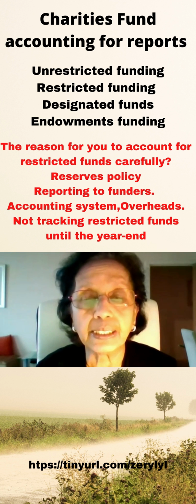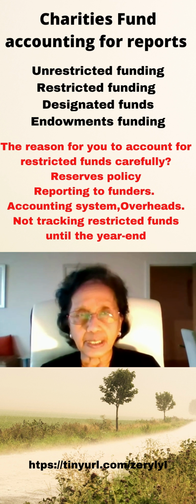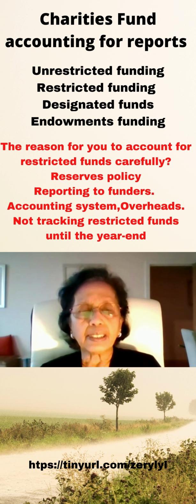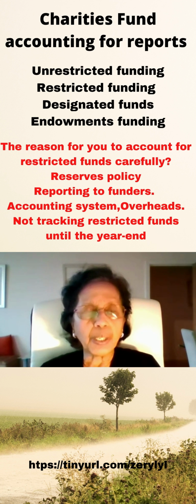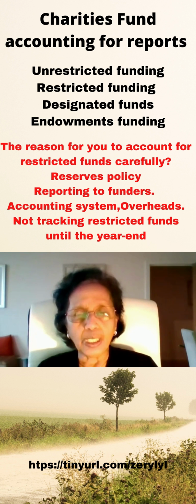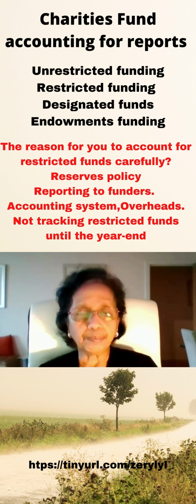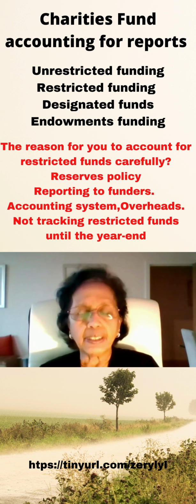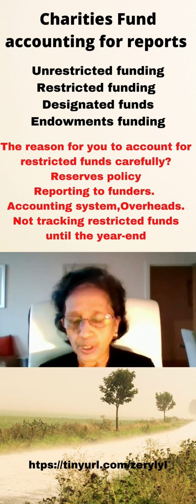Fund accounting for charities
The main difference between maintaining accounts in business and charity is accounting for funding. Fund accounting for charities splits the income and expenditure charges into several categories according to the purpose of funding received from the funders.
Let me look at the different types of funding that a charity receives when running it.

Unrestricted funding

Funding is received from a funder, not for any particular purpose mentioned by them. The charity can use this fund for any expenses in running a charity set by the trustees.

Restricted funding

The charity could only use the charitable purpose said in the donor's information document when donated to the charity.

Designated funds

Some charities seek this funding for unexpected repairs or to purchase special equipment. When they receive it, this funding needs to spend on that purpose.

Endowments funding

It represents the capital funding that some charities receive from the donors, so; the trustees take responsibility for investing or spending on the charitable purpose.

The charity's accounting staff doing the accounts have to allocate the income and expenditure according to the type of funding. Then it becomes possible to find the balance of the funds at any time. It needs regularly doing, and if someone finds mistakes made in the spending pattern of the restricted funding, they could face a severe problem.

Therefore, the urgency to maintain the funding accounts is unavoidable.

The reason for you to account for restricted funds carefully?

If you mistake allocating the expenditure for the restricted funds, the accounts will show a surplus in the limited funds at the end of the year. That is not correct. They might ask you to pay back or expect you to do more activities using the surplus fund. Therefore, what will happen is you will end up spending money that you do not have and face a severe cash flow problem in the end. That might put pressure on you to raise additional funding.

That will make you aware that your reserves policy has some issues.
It indicates that most of your funding is restricted; therefore, you need to look for other funding sources to top up these deficits from your restricted budget. Do not use limited financing for anything other than its purpose, even if you intend to pay it back.

Reserves policy

Every charity needs to have a reserve policy and establish appropriate amounts of funds kept in reserves for the charity to use in the event of losing some of the funding. The restricted fund will not contribute to the reserves policy but will impact it.
A charity having some reserves will influence the funders to take action to help the charity.

 Suppose the nature of a charity's activities is that significant income and reserve levels are restricted. In that case, the level of unrestricted resources the charity should hold may reduce. Monitoring the restricted fund balance is crucial because the reserves policy established may not be appropriate. The charity may have too high or too low a level of unrestricted reserves.

Keeping track of restricted funds during the year will allow better monitoring of financial performance, general reserve levels, and the level of unrestricted funds needed – and will help drive the review and setting of the reserves policy.

Reports to funders.

Usually, funders require charity reports to ensure that the charity appropriately uses the funding. When a donor gives the charity-restricted funds, they will make sure that the charity spends funds on their report's requirements to the charity. Preparation of the year-end accounts differs from the essays you prepare for the donors, including all the activities for which you get the fund and finance reports.

When preparing the annual accounts, the funding and the expenses are allocated appropriately to the different versions so that it helps prepare the reports for the funders. If a charity receives the government's funds, the charity needs to submit an annual report. The yearly report includes all the details about trustees and activities, reserves policy, and financial statement.
Accounting system
A charity must implement a proper accounting system using experienced staff in charity accounting to avoid errors in the accounts. The accounting staff should monitor the charity's funds and prepare monthly reports to submit to the CEO and the monthly trustee's meetings. The management discusses the monthly accounting report at the trustee's forum, and any concerns raised will pass on to the accounting team to submit the answers.
I have been working in the charity accounting sector for 35 years. Therefore, I am fully aware that the careful use of funds is vital for the organization's survival.
for more about charities.
How to set up a charity?